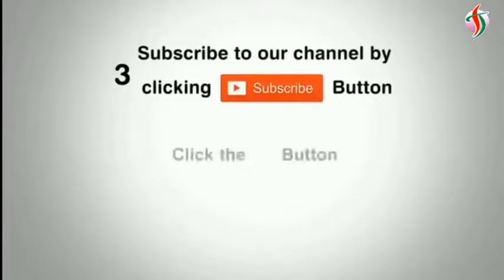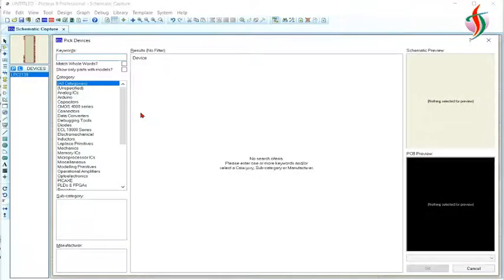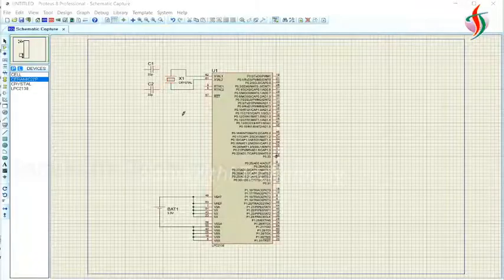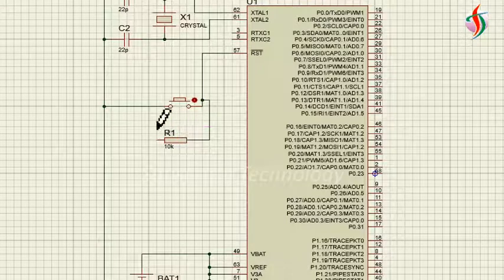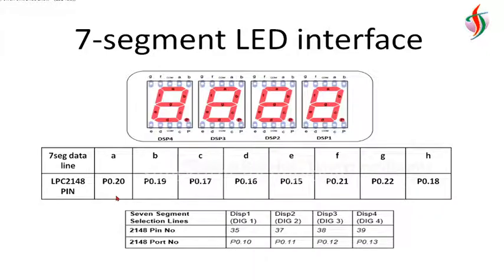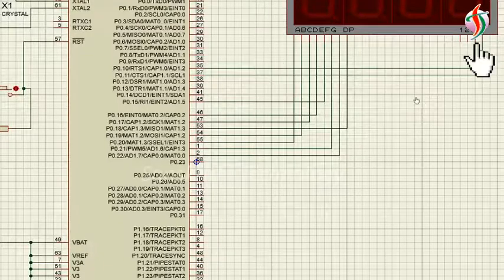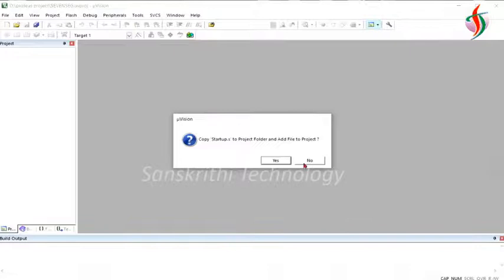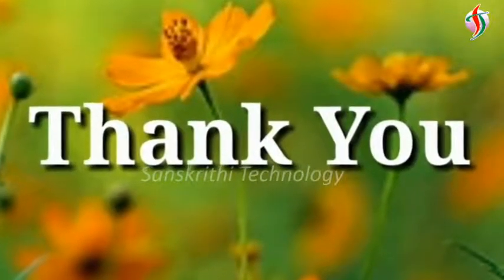Interfacing 7 segment display to LPC2148/38 Using Proteus and keil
check this link for program